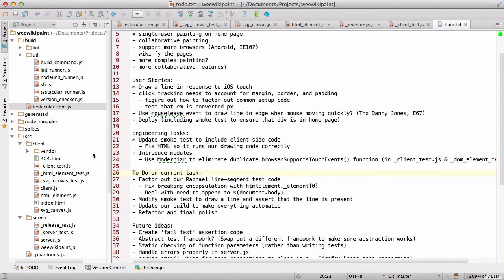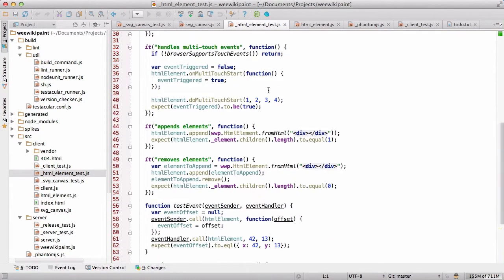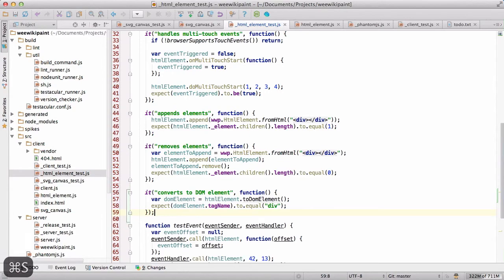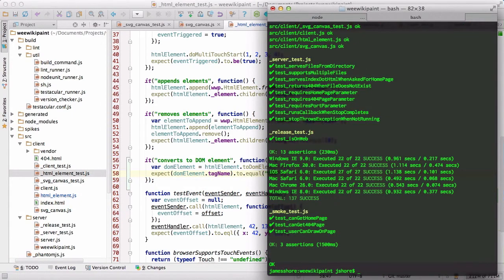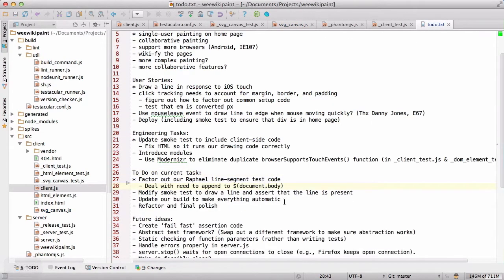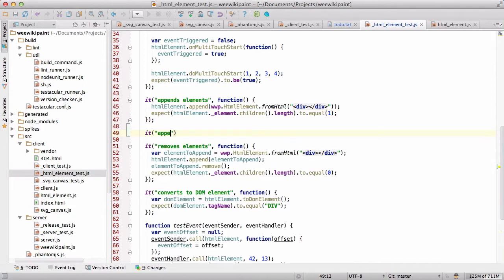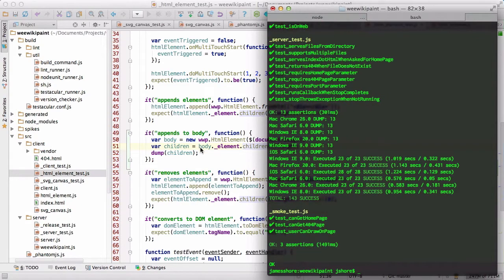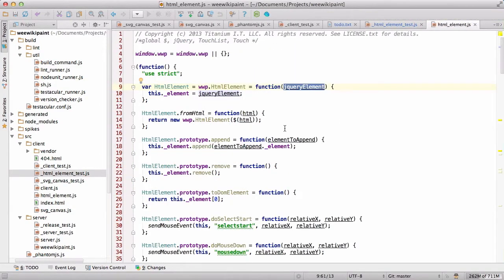100 Fundamental Abstractions